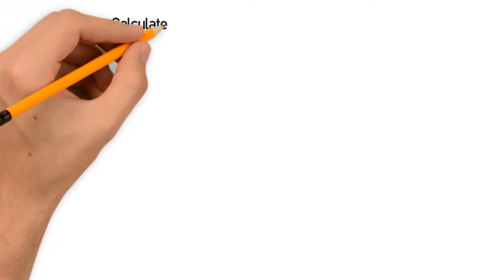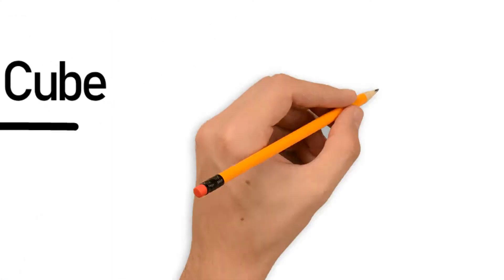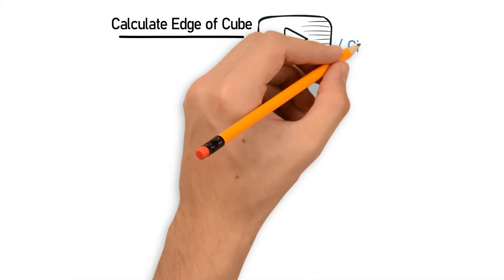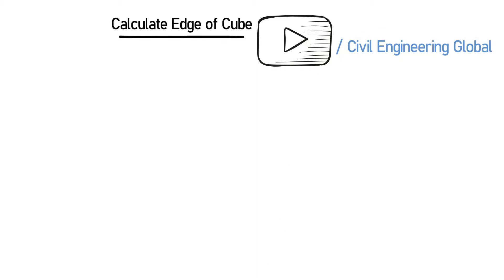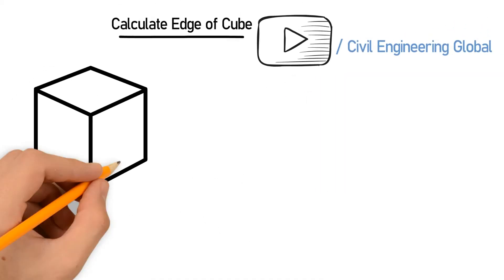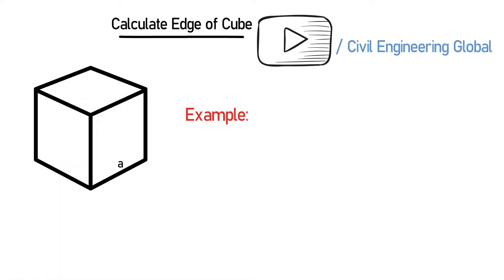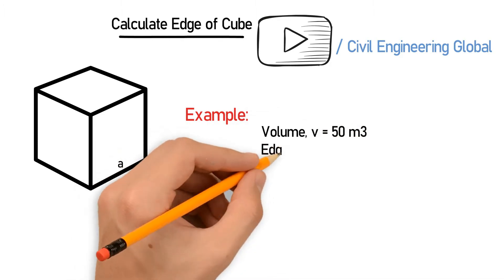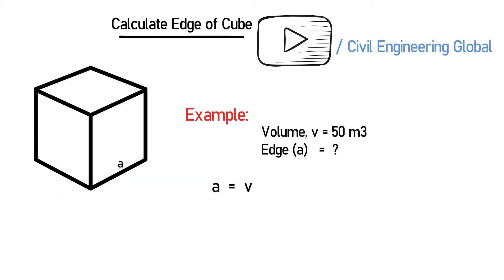How To Calculate Edge Of Cube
We will demonstrate how you can calculate the edge of a 3d cube. To Find Edge of Cube we will use a formula. the video shows the complete demonstration.